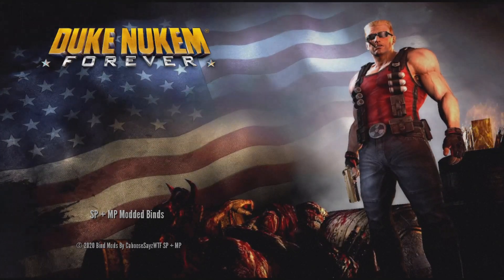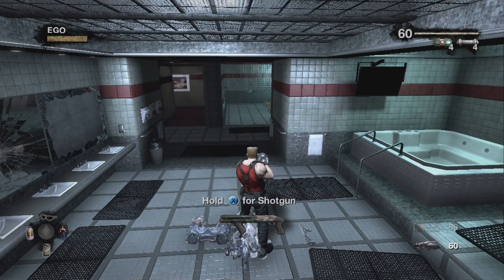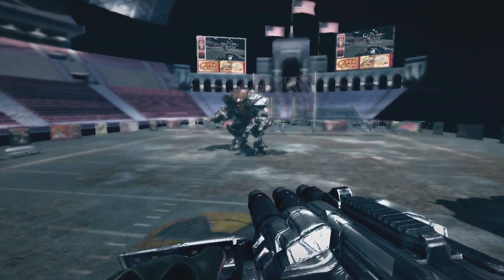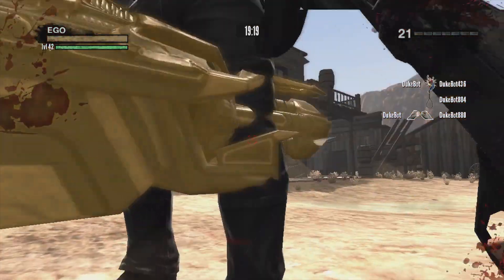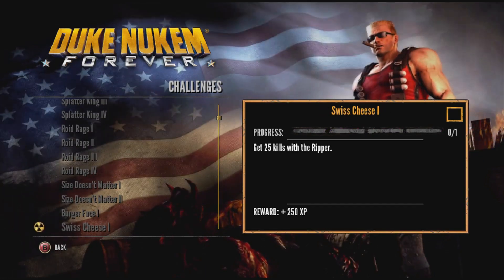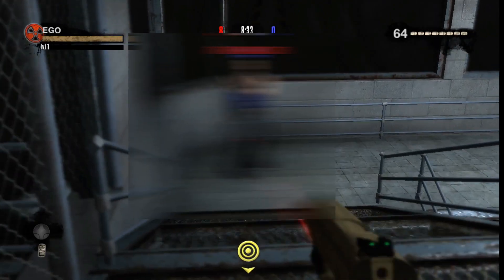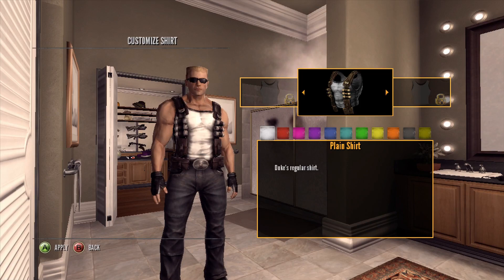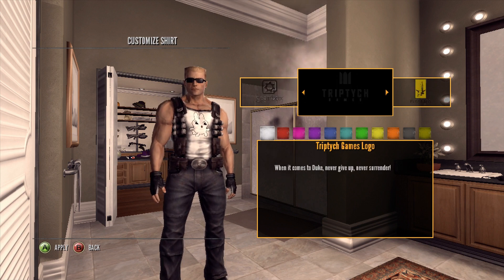Xbox 360/PS3: Duke Nukem Forever ISO Mods - Binds, XP/Level Mod, Easy Challenges, Bots + Download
Click Show More!

Duke Nukem Forever ISO Mods Include: Binds For SP and MP, XP Lobby, Easy Challenges, Instant Level 42, Bots, Pre-order Shirts, Enjoy!
- 9/25/2020 Now includes a PS3 version

[xbox]-Only for the REGION FREE version of the game.

I only mod games for pure fun and enjoyment,  I do not intend to disrupt online games or other players. I take no responsible if anything happens to your account or console, you do this at your own risk.